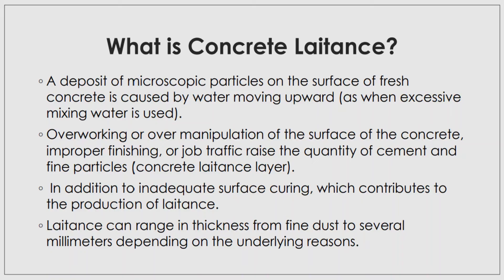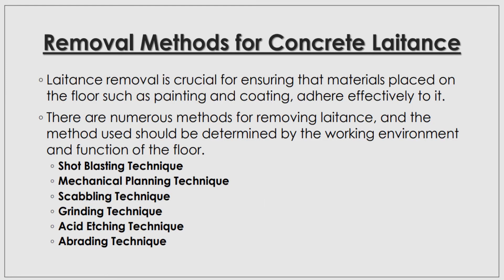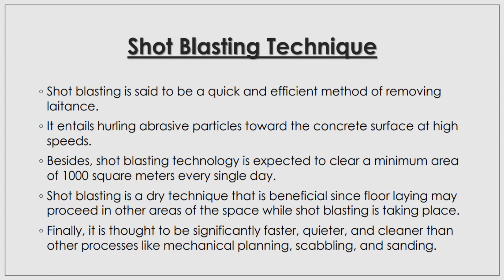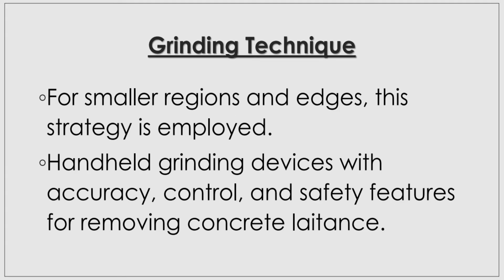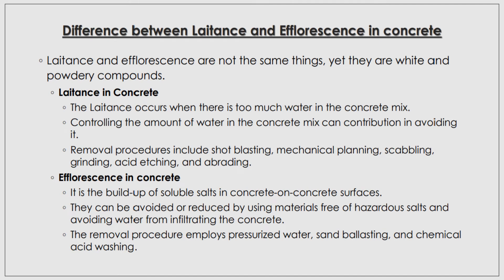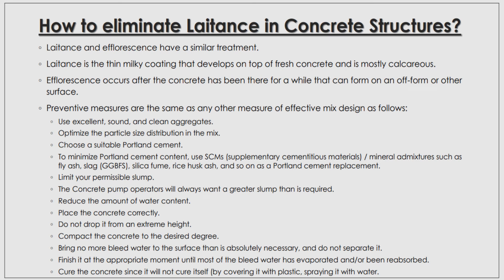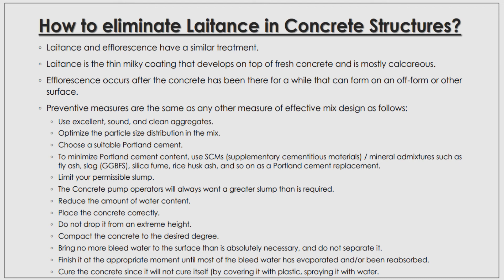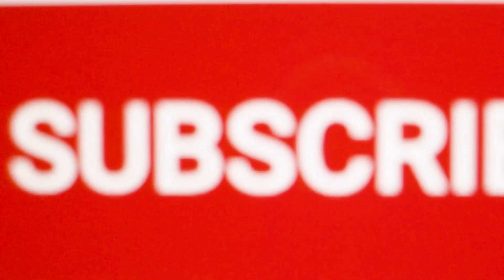What is Concrete Laitance? | Removal Methods for Concrete Laitance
In this video, we will be discussing concrete laitance, a common problem that can occur in concrete structures. Laitance is a thin layer of weak, powdery material that forms on the surface of newly poured concrete due to the presence of excess water, improper curing, or other factors.

We will cover the causes and effects of concrete laitance, and explain why it can be detrimental to the strength, durability, and appearance of concrete structures. We will also discuss the different ways in which laitance can be identified and tested, including visual inspection, chemical analysis, and other methods.

Furthermore, we will provide practical solutions and tips on how to prevent and remove concrete laitance, including proper mixing and placement techniques, adequate curing, and the use of surface treatments and sealers. We will also highlight some common mistakes to avoid when dealing with laitance, and provide advice on how to ensure the long-term performance of concrete structures.

Whether you are a concrete contractor, engineer, or building owner, this video is for you. You will gain a better understanding of concrete laitance and its causes and effects, as well as learn practical solutions and tips on how to prevent and remove laitance from concrete surfaces.

So, if you want to ensure the quality and durability of your concrete structures, watch this video now and learn everything you need to know about concrete laitance!